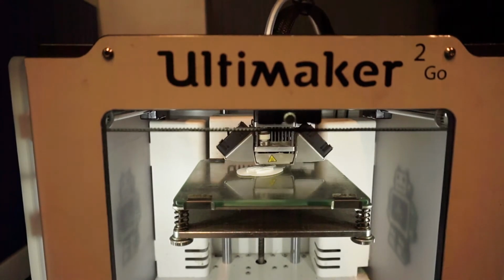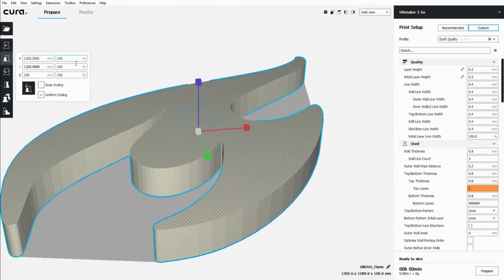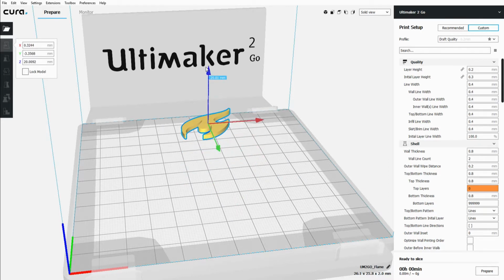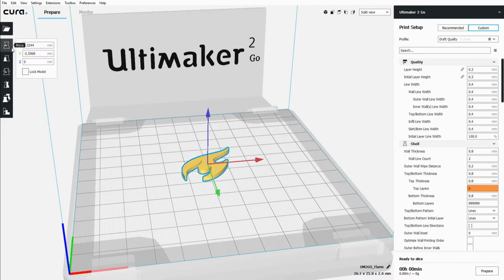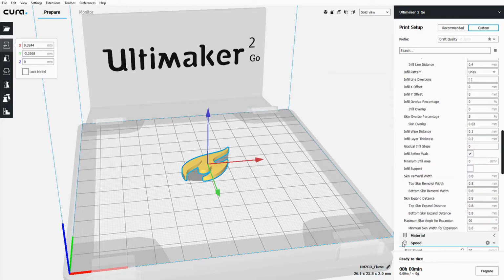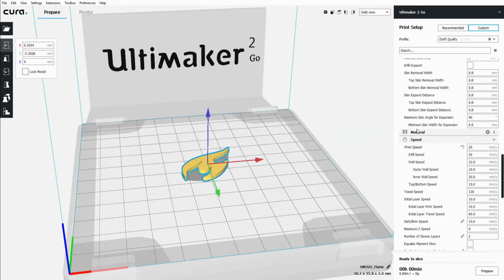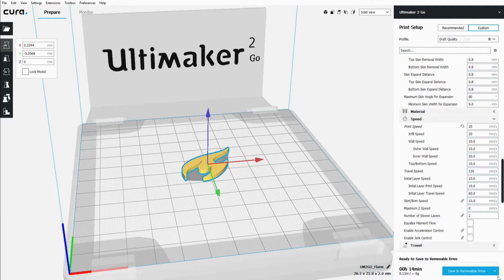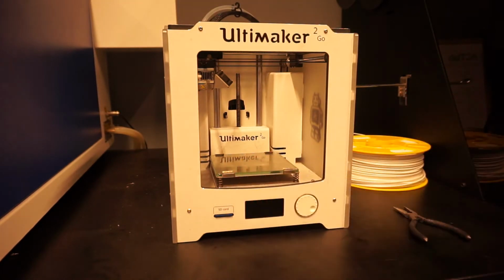Ultimaker Tutorial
Did you know that we have a 3D printer in the ACTlab which anyone can make use of? You can use a 3D printer to make small plastic objects of your own design.
For this 3D printer, you don’t need a subscription or a certificate, but we do recommend that you watch this tutorial! Tom from our ACTlab team has put together this handy tutorial about the Ultimaker 3D printer for easy use, the basics of using the Ultimaker software on our computers, and some good tips and tricks.